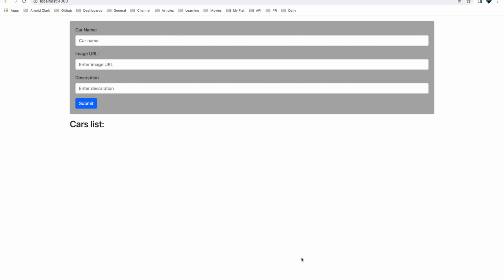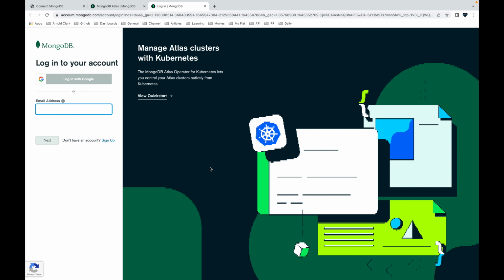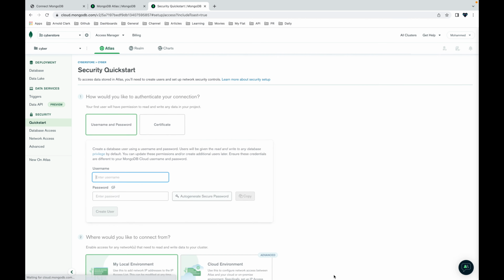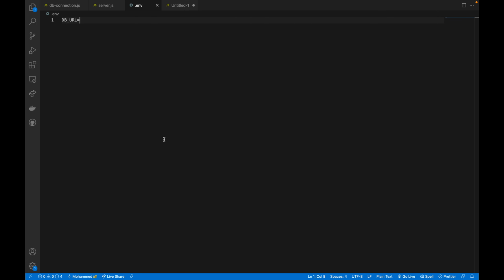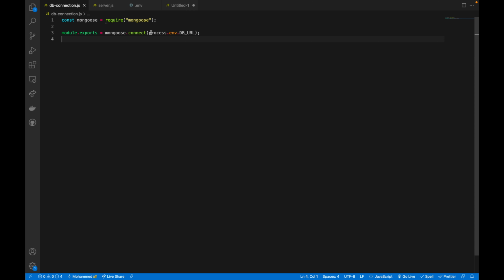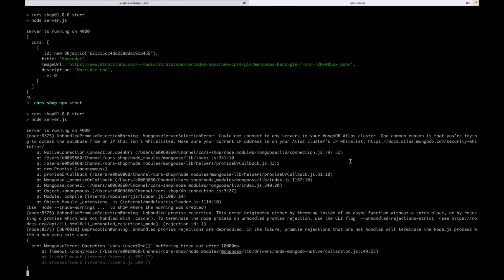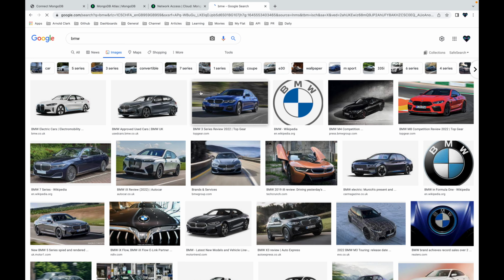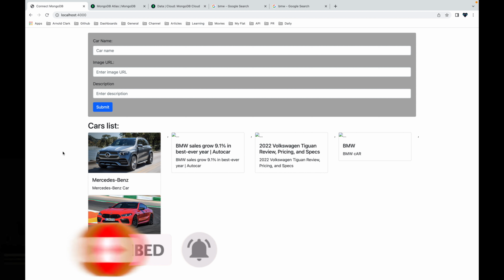Create cloud MongoDB | connect MongoDB to ExpressJs Server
In this tutorial I will show you how to create a cloud MongoDB and connecting it to Express.js server.